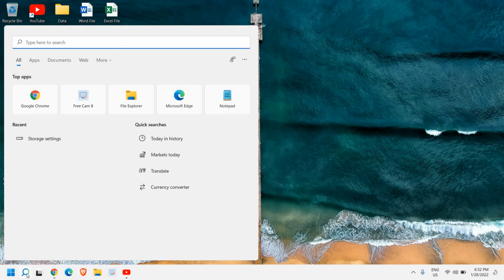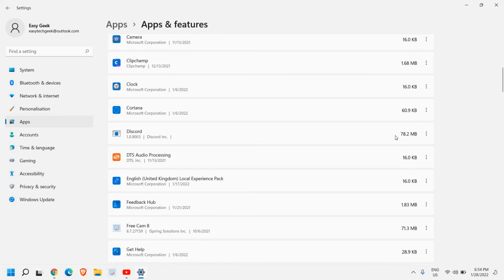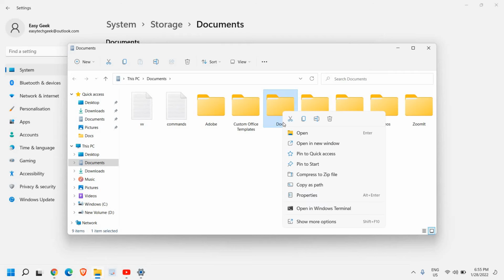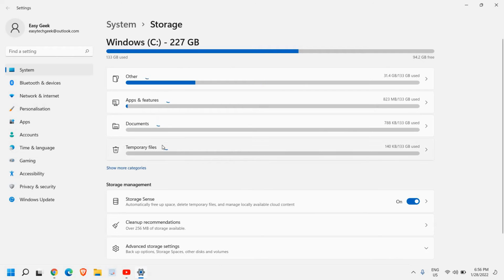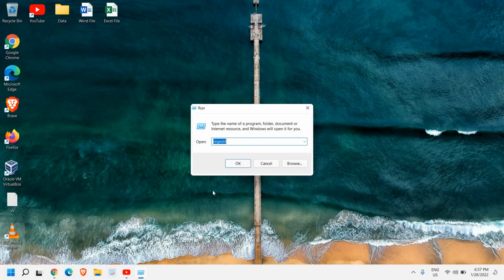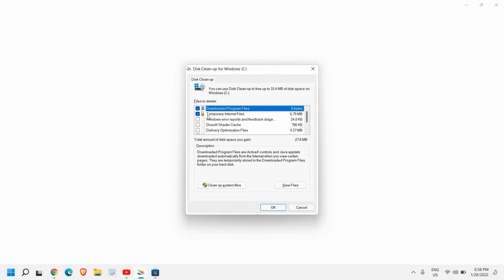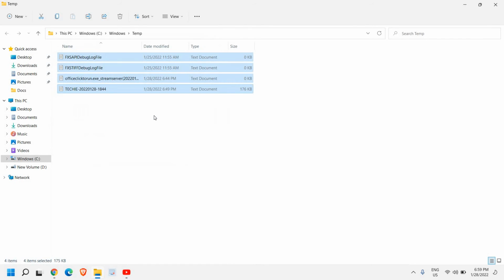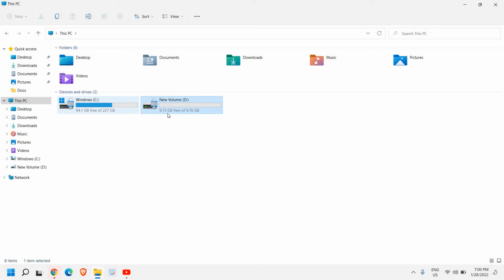How to FREE UP Disk Space on Windows 11/10 (2022)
Top ways to free up space windows 10. If c drive full windows 10 follow all the steps. Free Up the storage in a Best way to clear disk space on PC. Clean up disk and learn how to free up space on windows 10 or Windows 11.  Best Tips on Free up disk space windows 10. Tutorial on how to clean c drive or how to free up disk space on pc. Easy fix on how to free up disk space on windows 10 or how to clear disk space on windows 10.

Commands Used - 1) Cleanmgr 2) Temp 3) %temp%